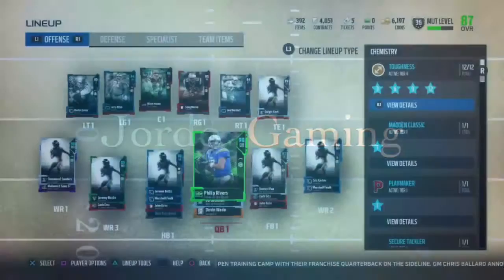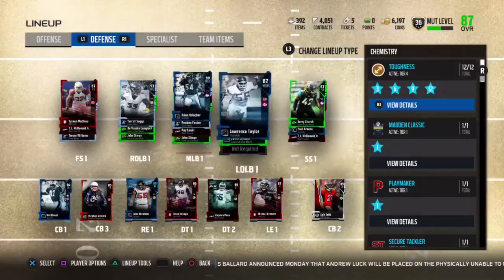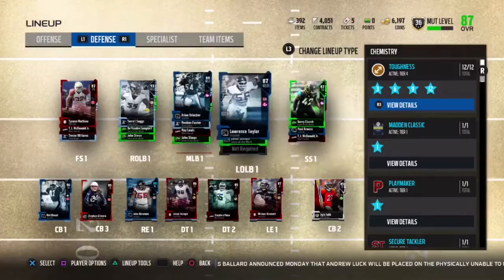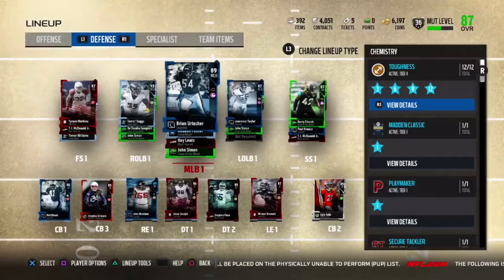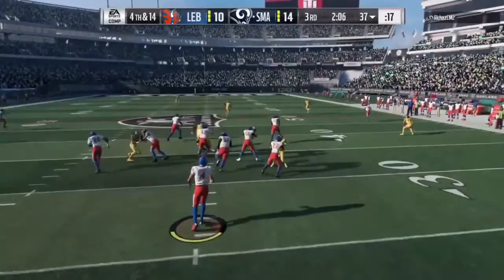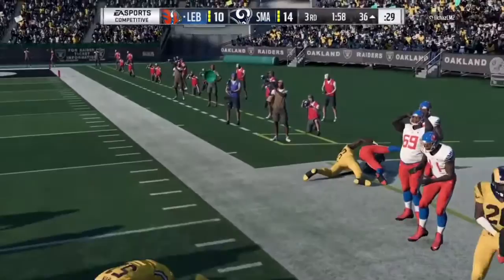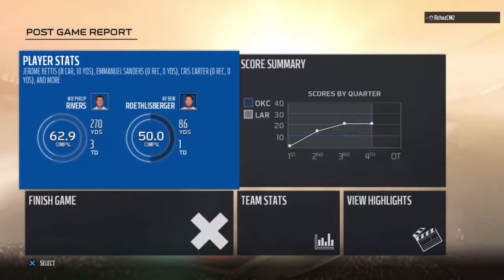Shouldn’t Never Benched Jeremy Maclin !! Phillip Rivers Debut!!!!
Live Reactions
Twitter @Jt_Hoop40 & @GangJordo
SnapChat Hooperyoung
Games I Play :
NBA 2k
Madden
MineCraft
Sometimes MLB The Show

Gaming Is A Hobby